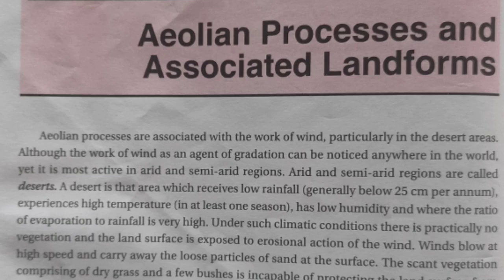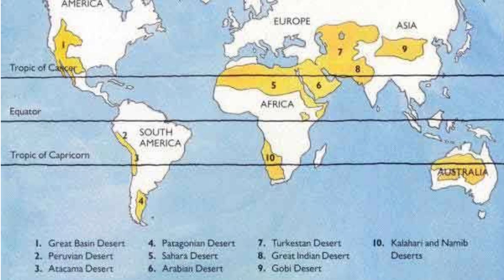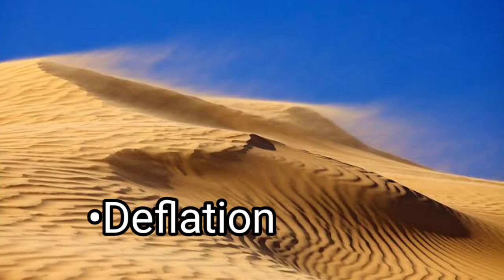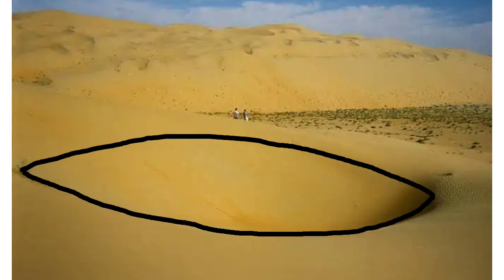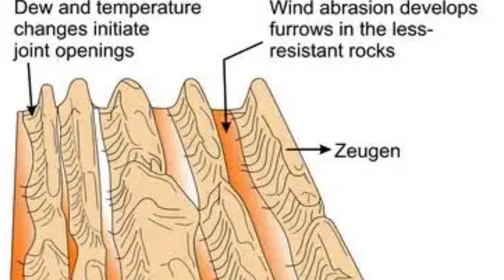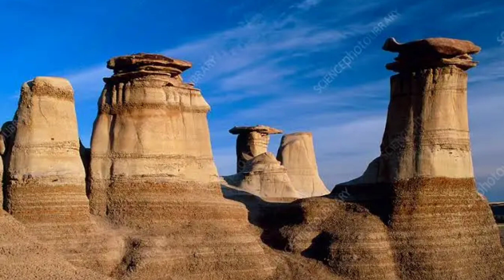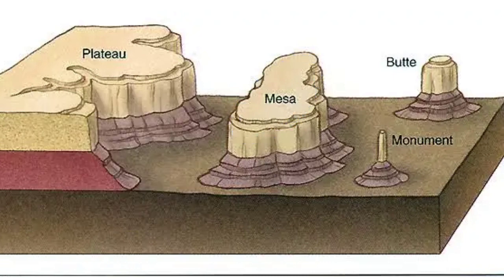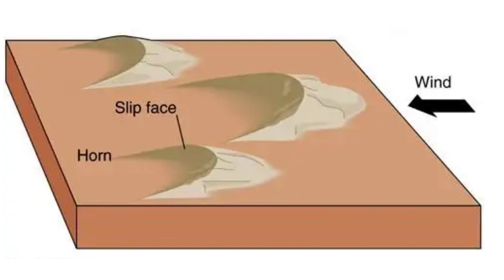Work Of Wind || Erosional || Deopsitional Work